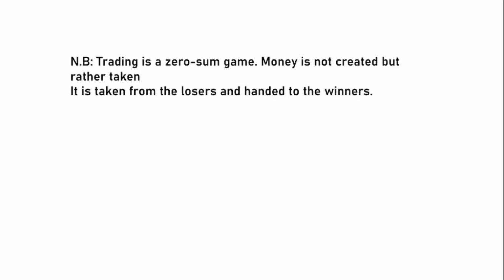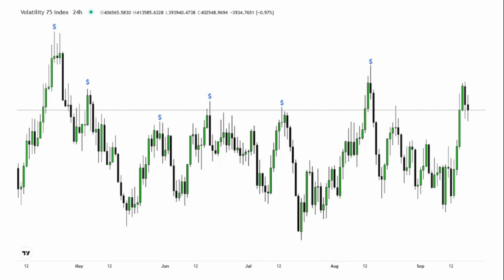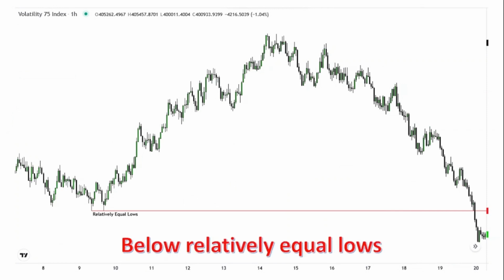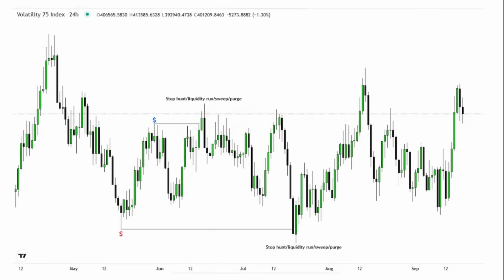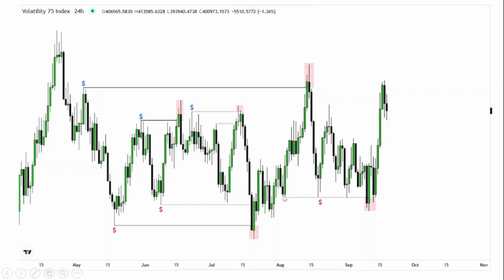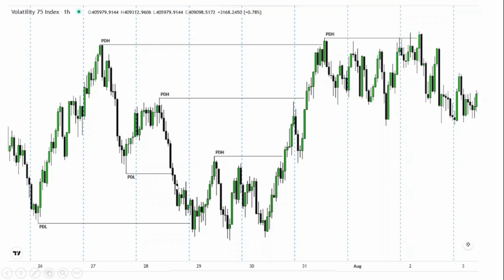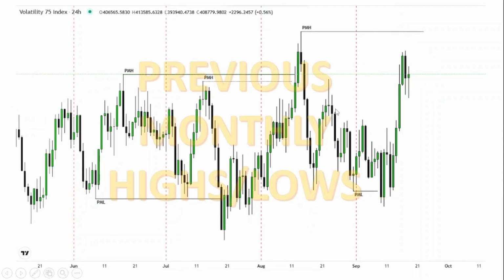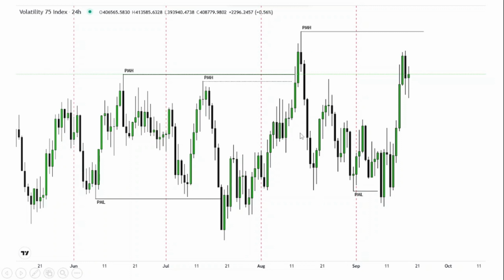Volatility 75 index: LIQUIDITY | ICT concepts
How is it significant?
Where can we find liquidity?
All these and more will be answered.